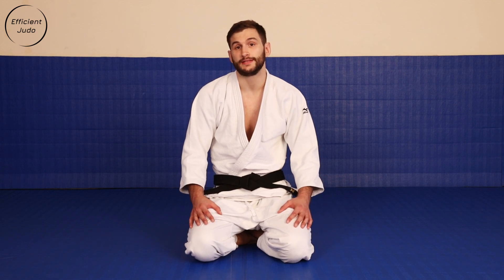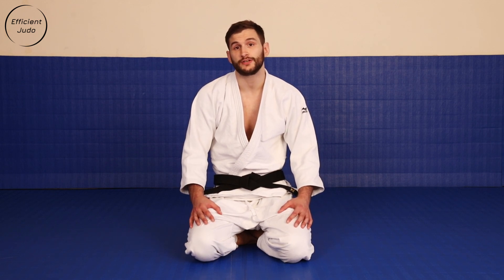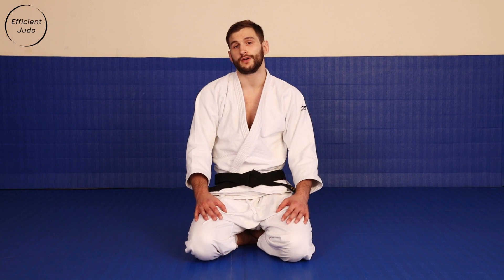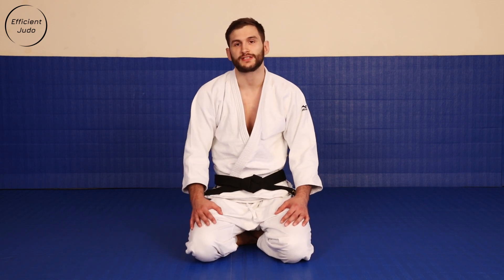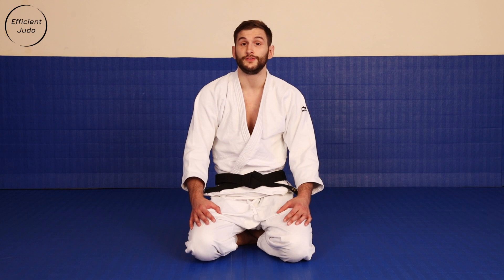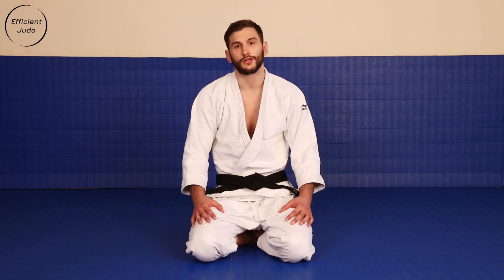Channel update - 4th Recording Session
Quick channel update on what to expect from Efficient Judo over the next few months.